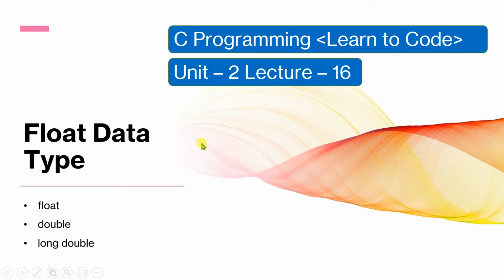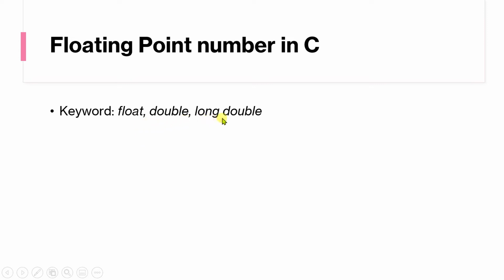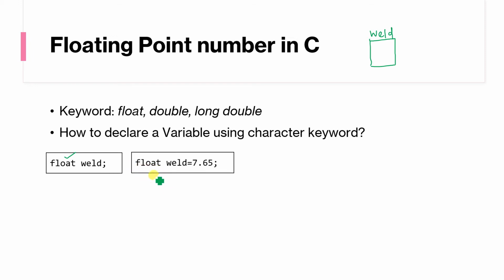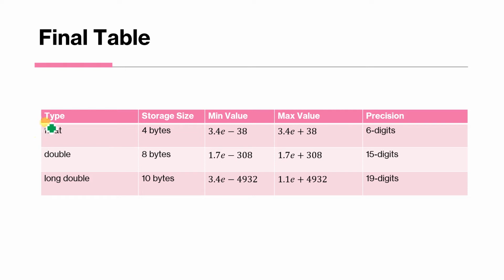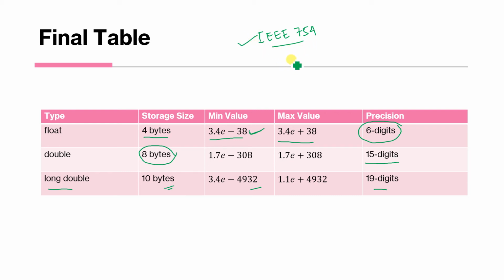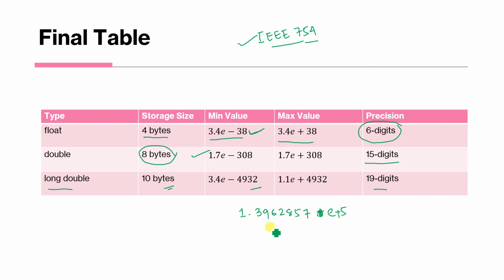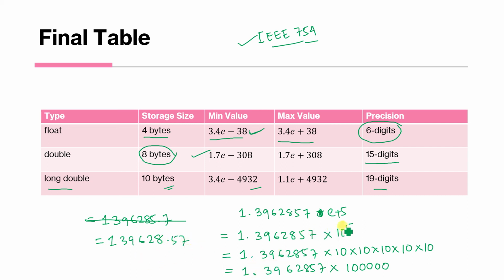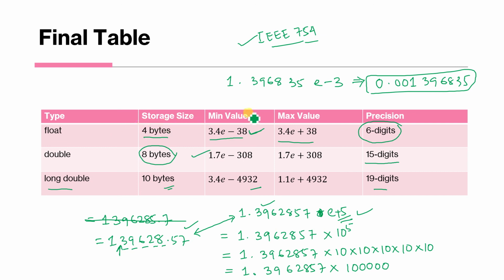Unit-2 Lecture-16 Float Data Type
This lecture will discuss the detail of the float data type used in the C programming language.